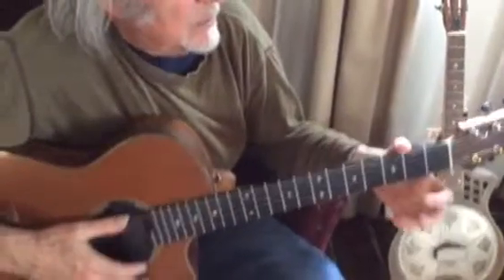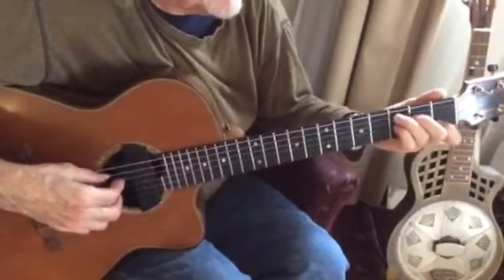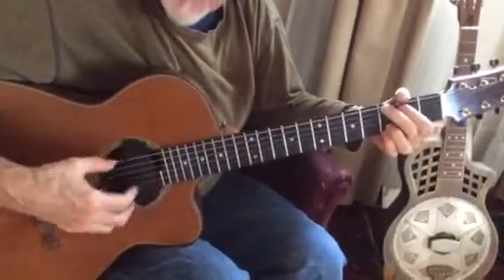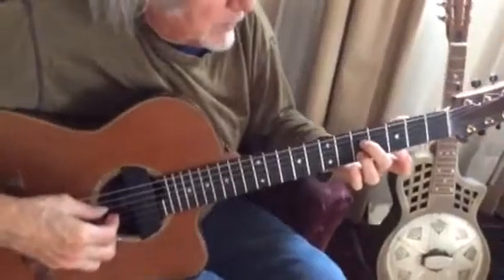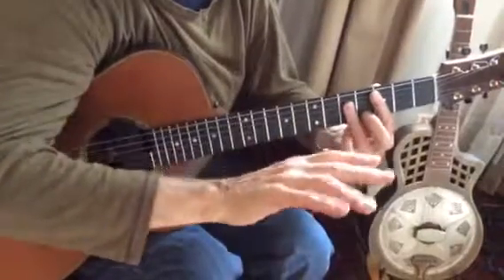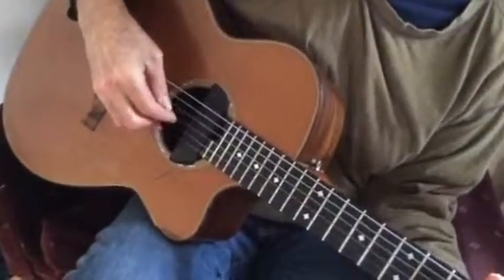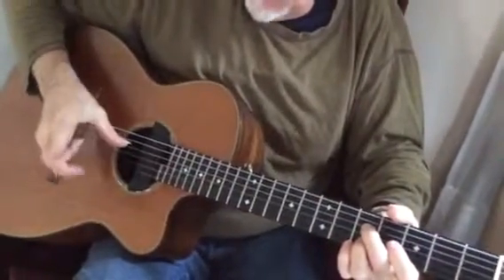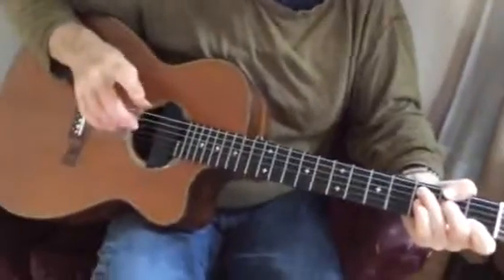Hesitation Blues 4